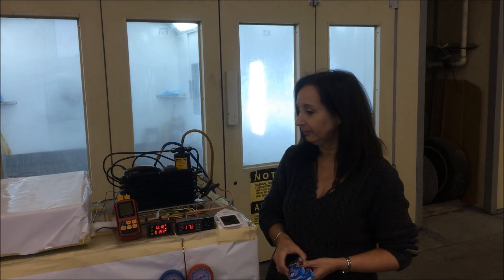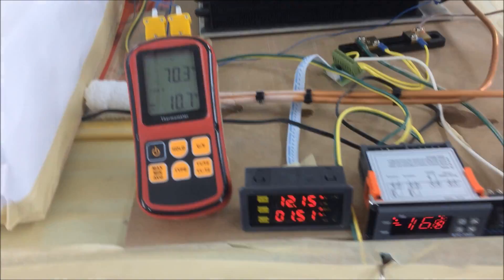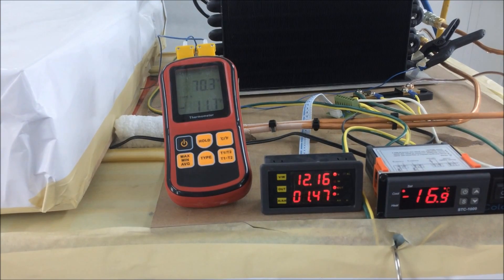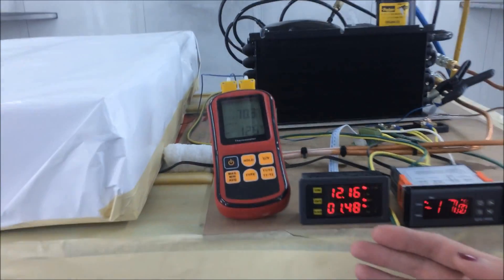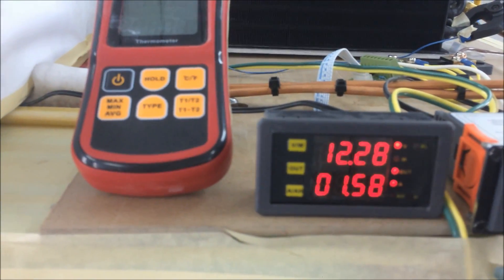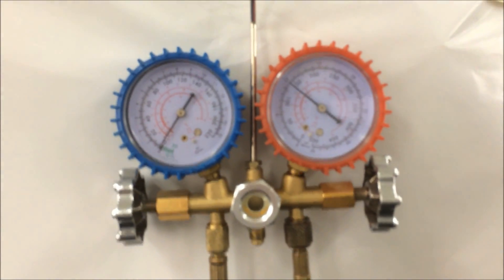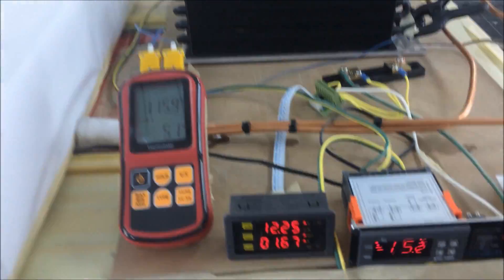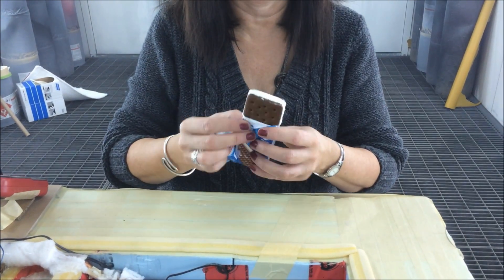Marine Refrigeration. ColdEh high ambient temperature test.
This test done in a 2.5 cubic foot test box with R30 insulation at 0'F or -18'C shows how well a ColdEh system would perform in a hot environment. This test also proves that a well designed marine refrigeration system does not need to be water cooled in the tropics.